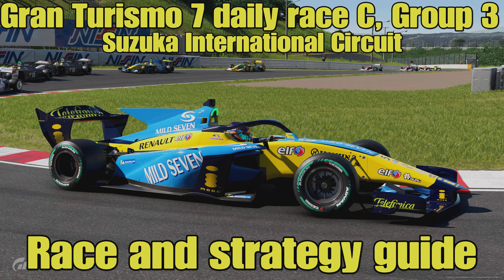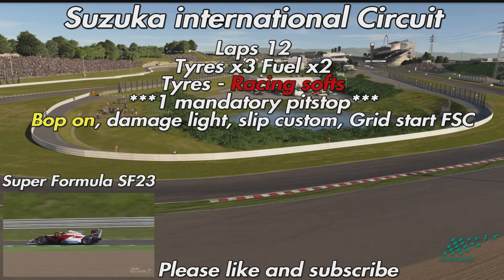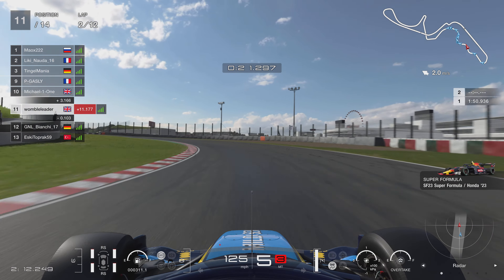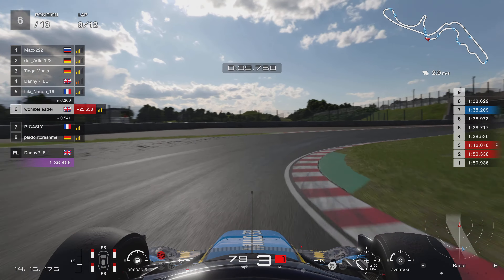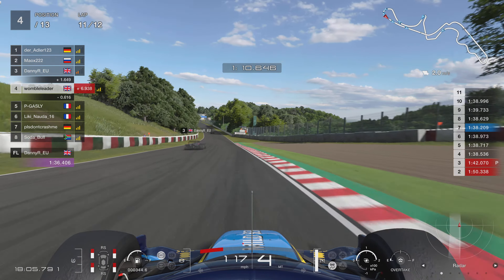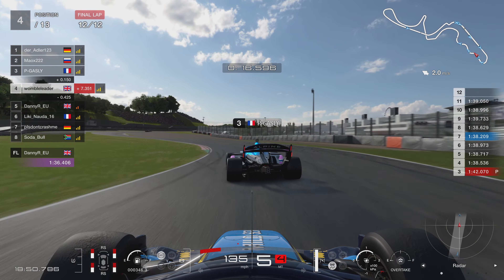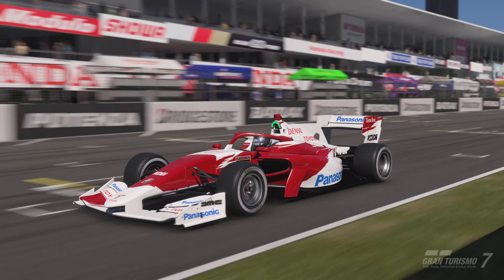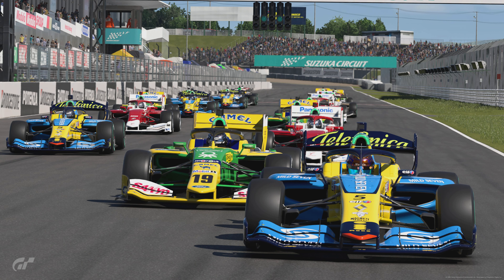Gran Turismo daily race C race and strategy guide...Super Formula SF23...Suzuka Circuit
This weeks daily race C takes us to Suzuka in the Super Formula cars